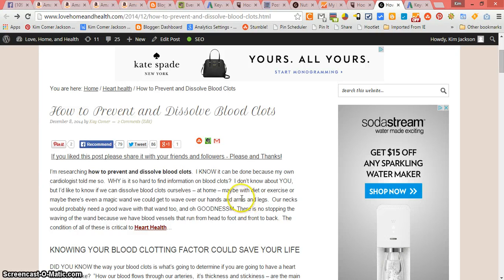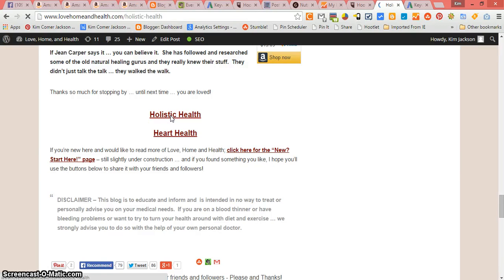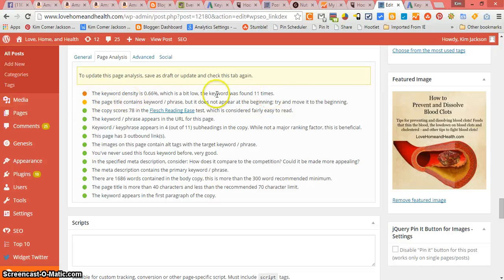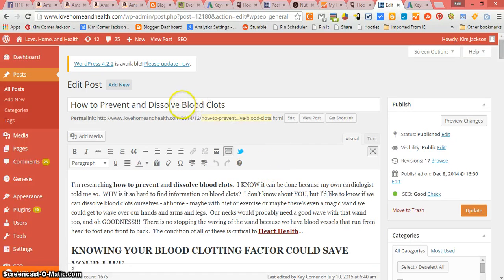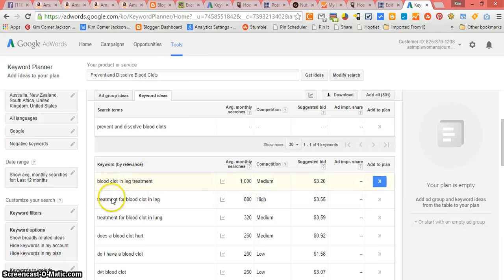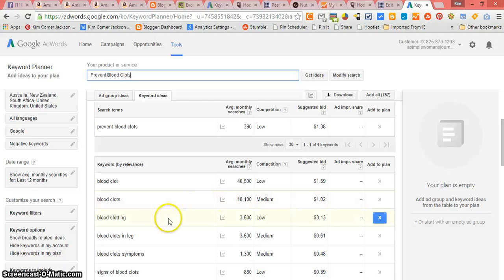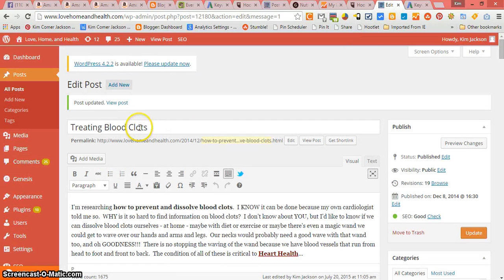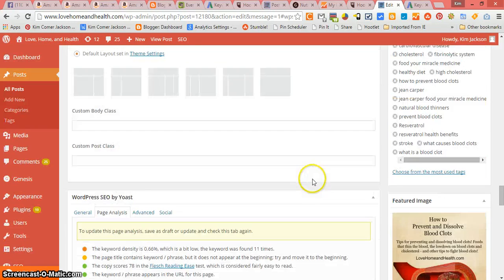Cleaning Up an Old Post Pt 1